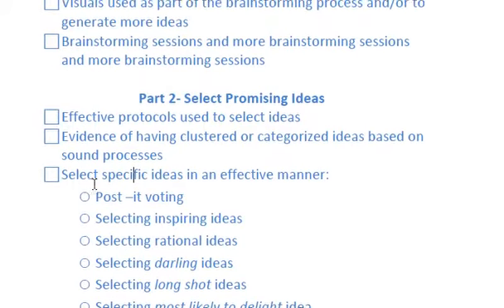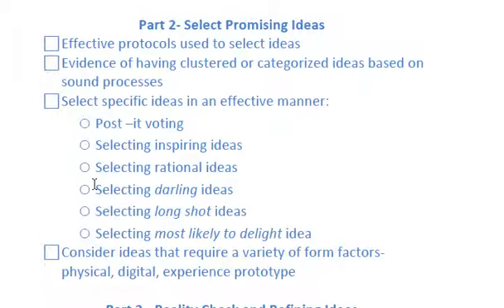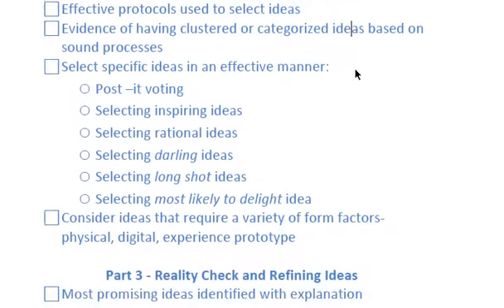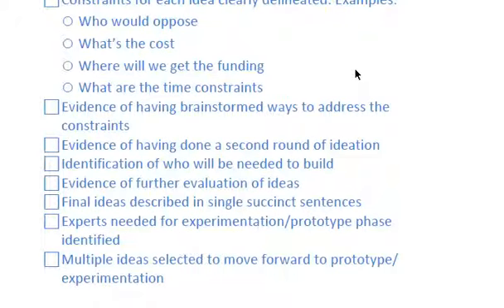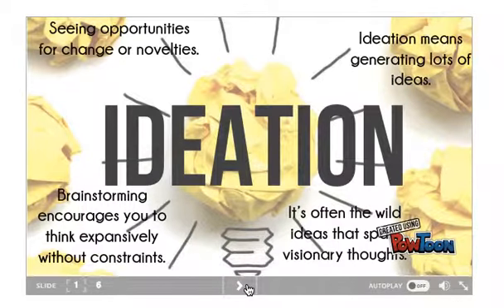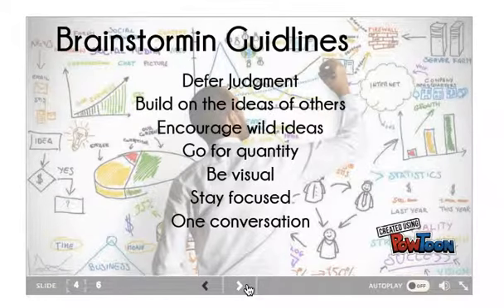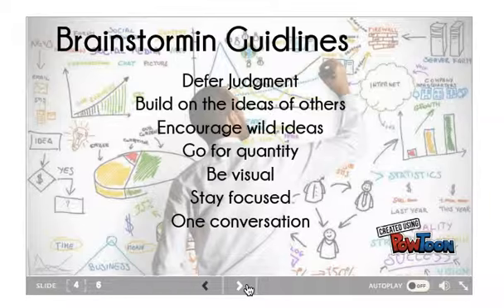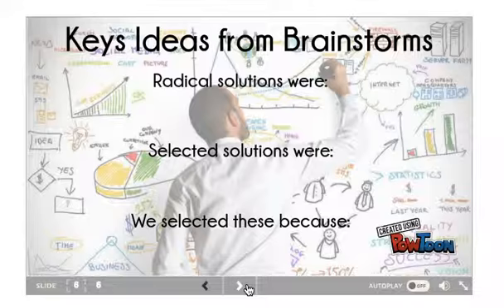Ideation Phase EDL 655